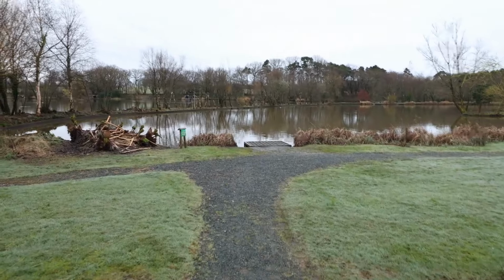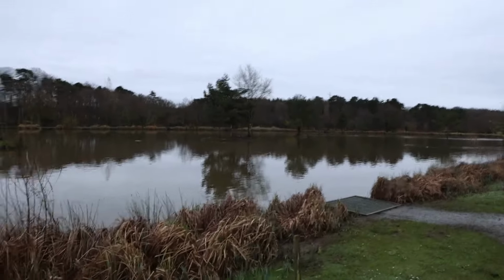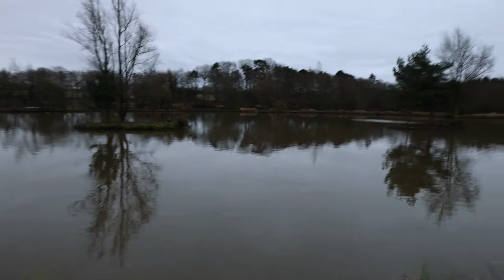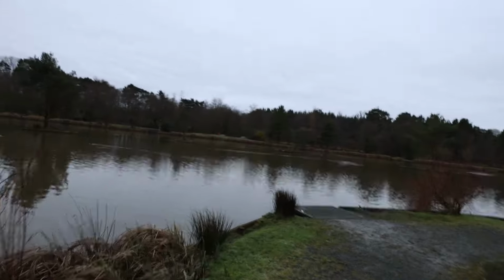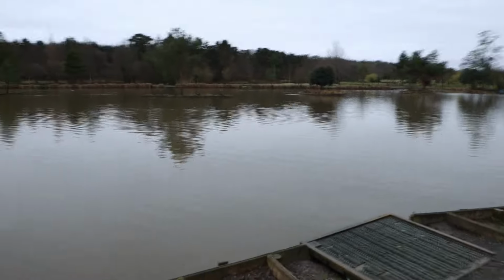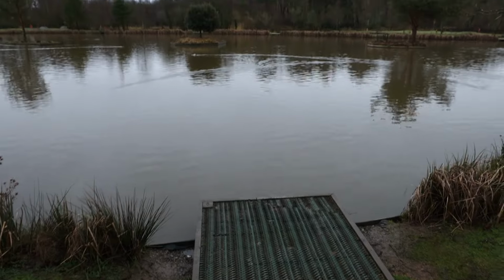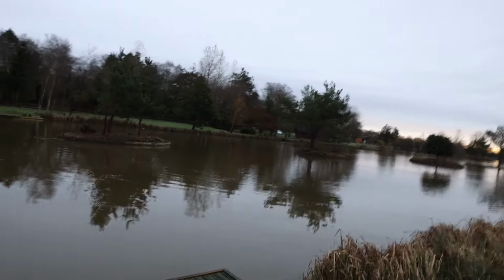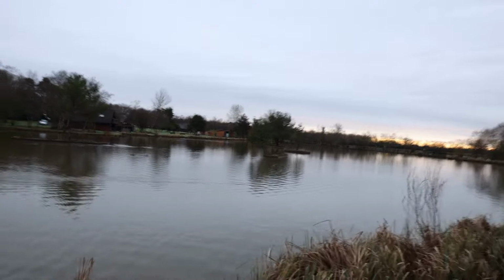Walking around Tanners lake at Stafford Moor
This video shows me walking around Tanners lake.